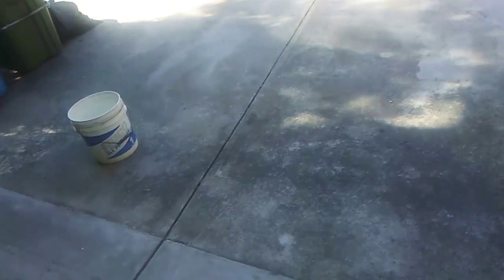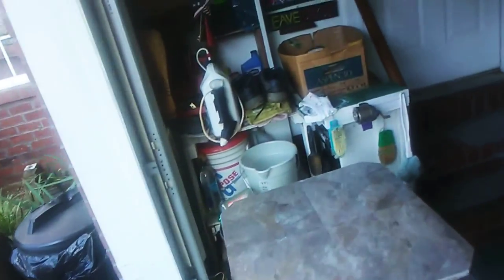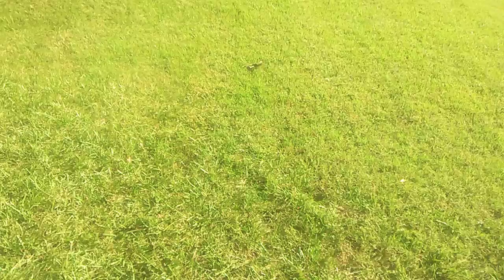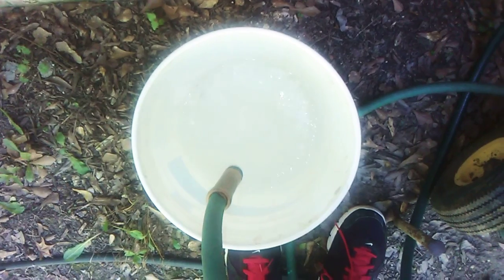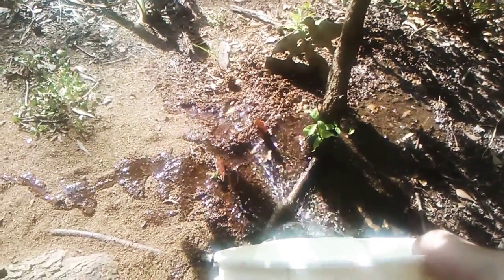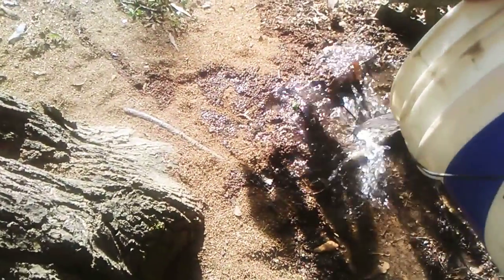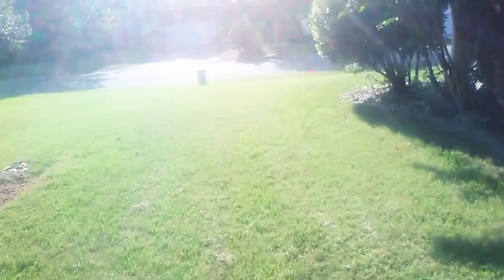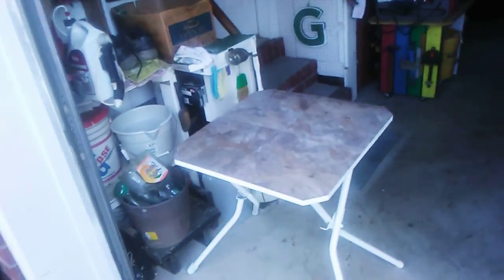HELLO FROM YESTERDAY, FINISHED FROJECTS & WATER THE DOGWOOD TREE & THEN GO TO SLEEP!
Just a couple of things to do after my LS is done. Shout to people who were at my second LS. Thank you so much!
Put yard tools away, show the table,
Cut branches down & water the dog wood tree. Then go take a nap!
 See you again soon my YT friends & my BFF'S!
 I love you my sweet loves!
God Bless Always!